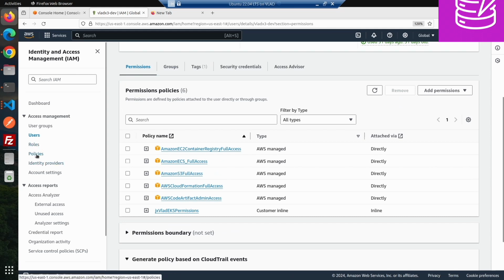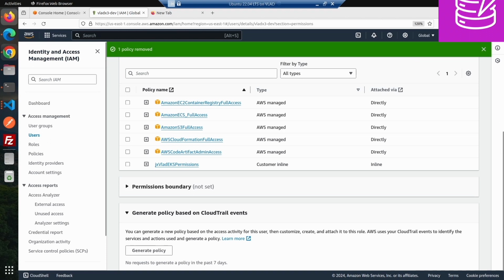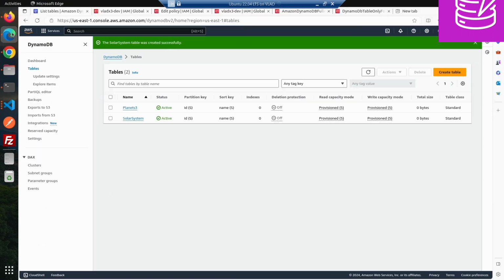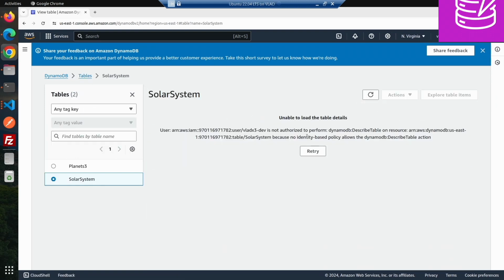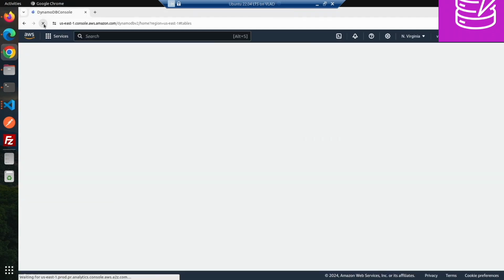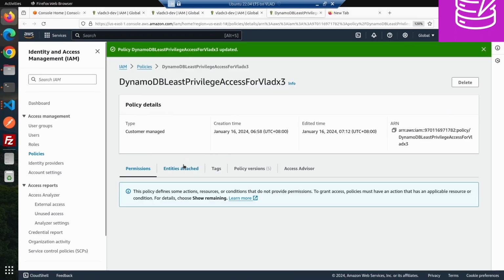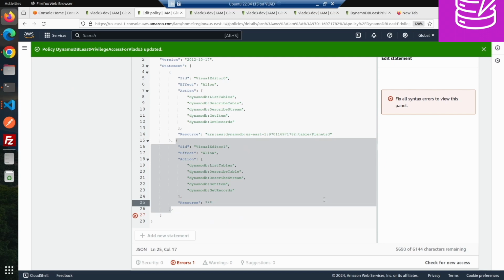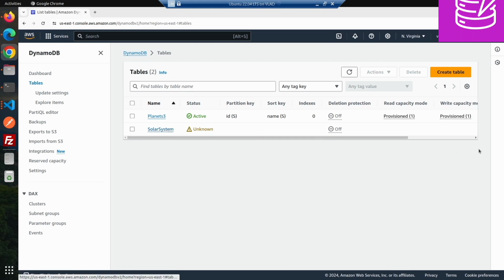How to create DynamoDB Table Access Policy